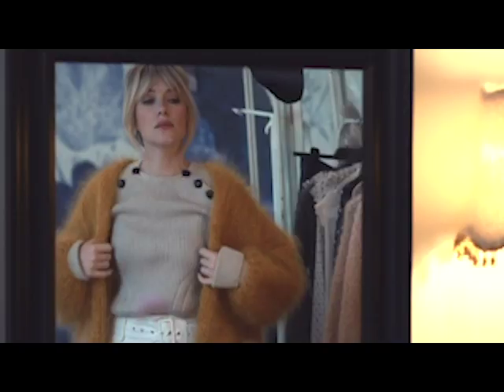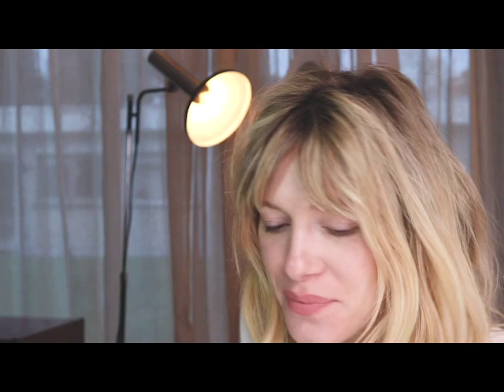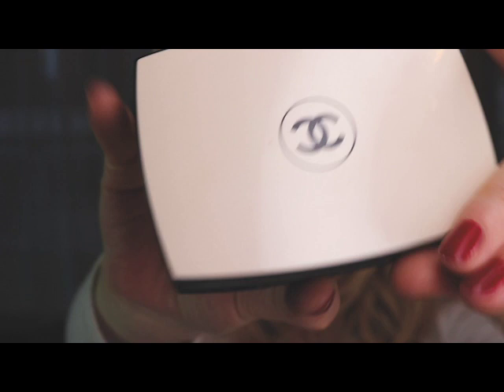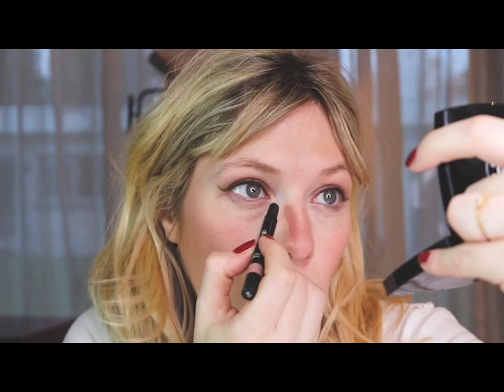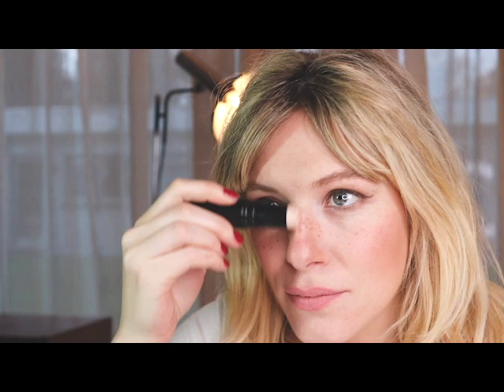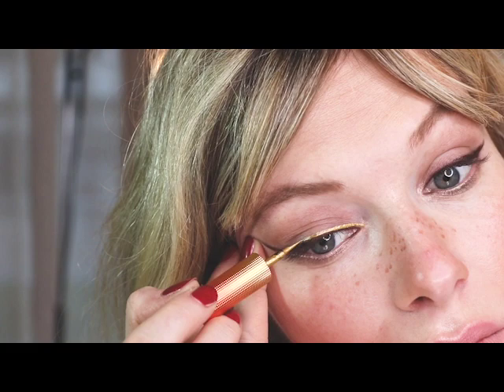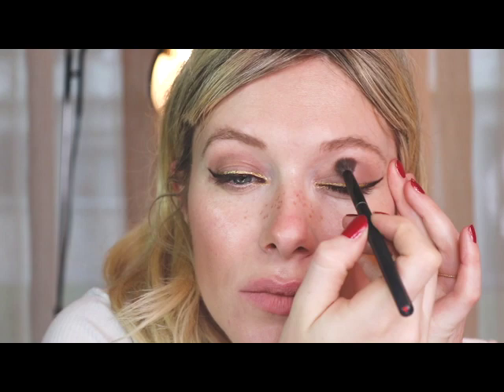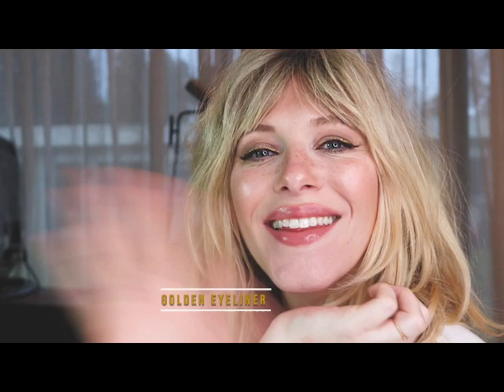Holiday make-up: effortless golden eyeliner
In this video I'll show you how to do your own statement golden eyeliner for eyes that sparkle all night! Super easy to do!

Face: CHANEL Le teint ultra : 20 beige
Blush: CHANEL Joues contraste 72 Rose initial
Eye Kohl: TOM FORD 03 Metallic mink
Liquid eyeliner: DIORSHOW on stage liner matte brown
Golden Eyeliner: L'OREAL electric nights liquid eyeliner gold
Eyeshadow: CHANEL collection d'ombres a pourpiers naturelles LES INDISPENSABLES
(If not available you could go for HOURGLASS
Graphik Eyeshadow Palette in Myth)
Brows: RIMMEL Brow this way - 001
Lips: CHANEL le rouge duo 69 tender rose
Freckles: FRECK
Pencil waterline: CHANEL stylo ombre et contour 06